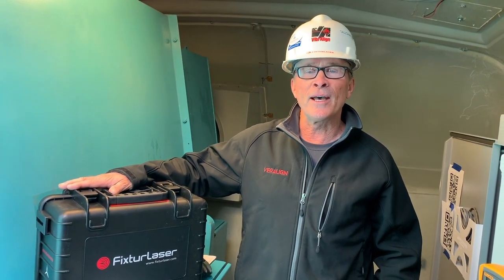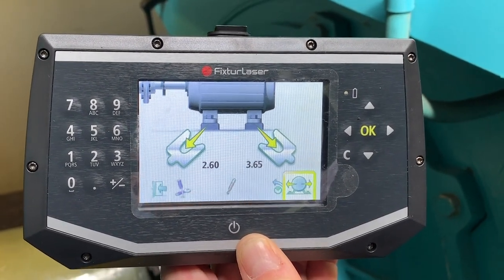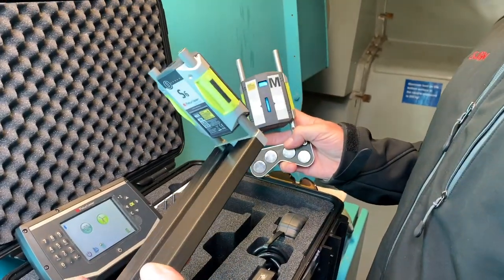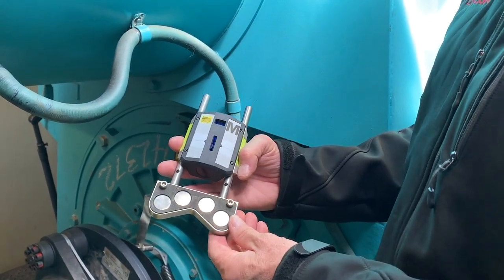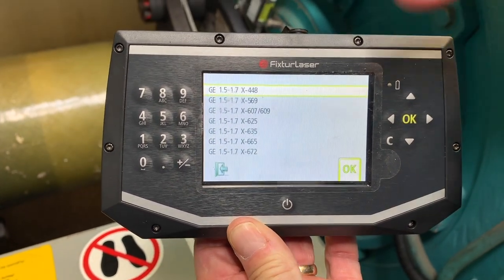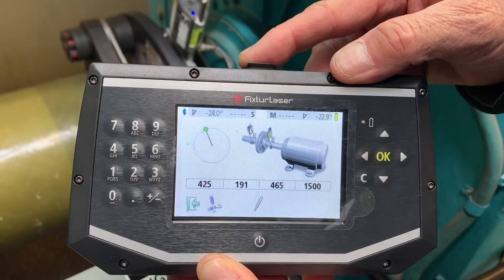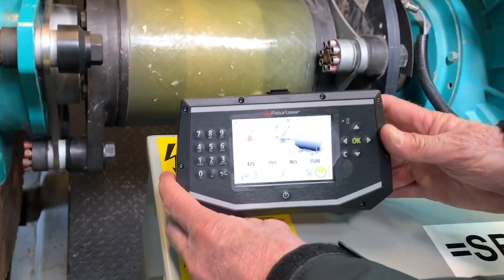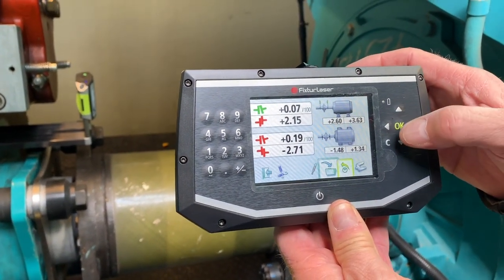Eco - GE Wind Turbine Generator Alignment | ACOEM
In this video we will perform an alignment on a GE wind turbine generator.  The Eco and specialized fixtures for mounting the sensors makes the alignment process a breeze.